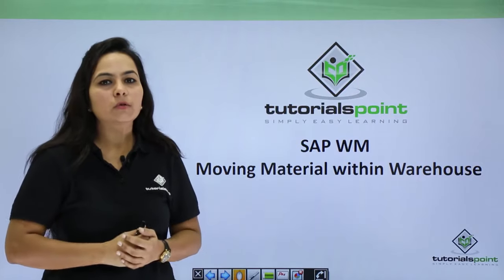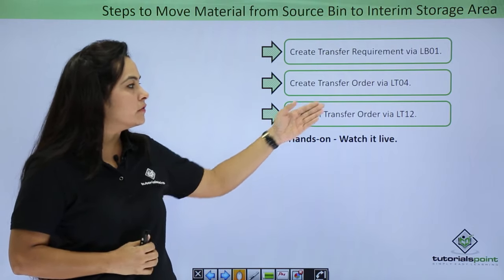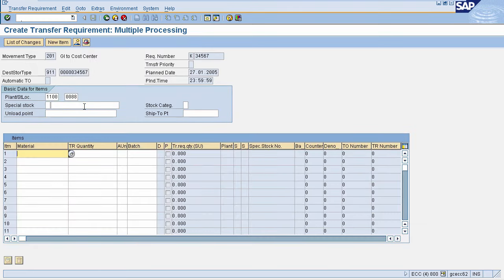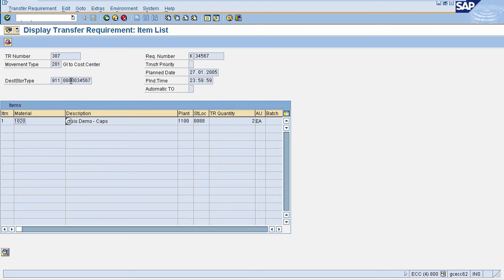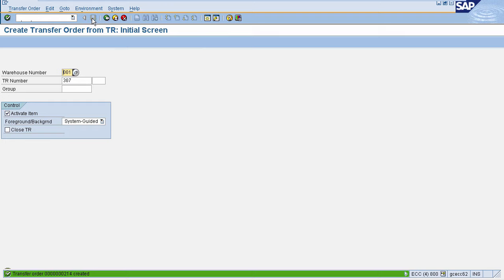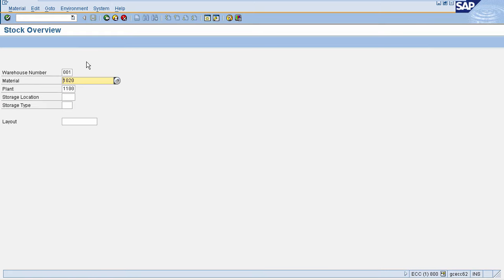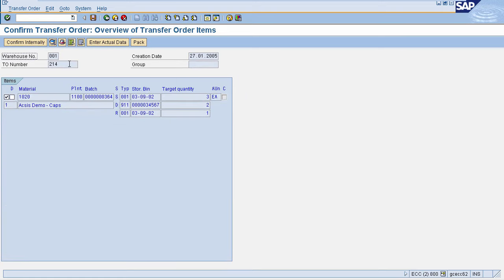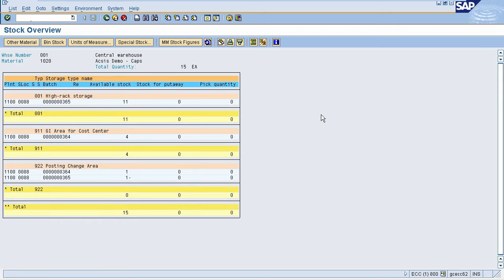SAP WM - Moving Material within Warehouse